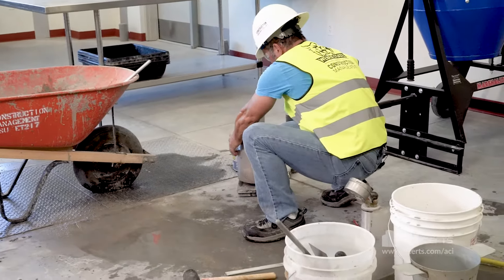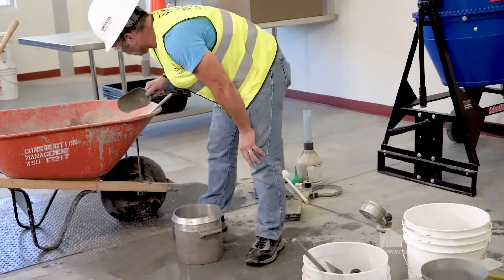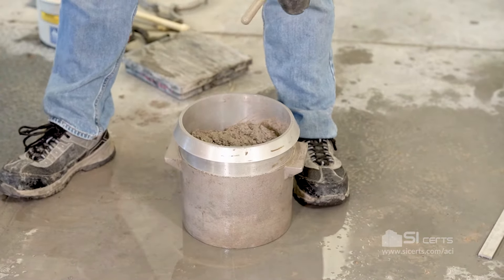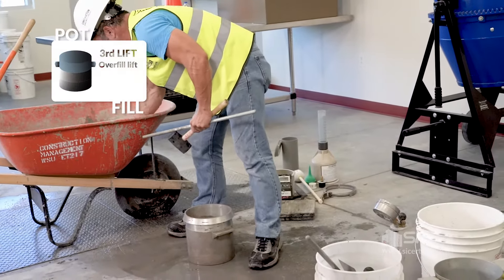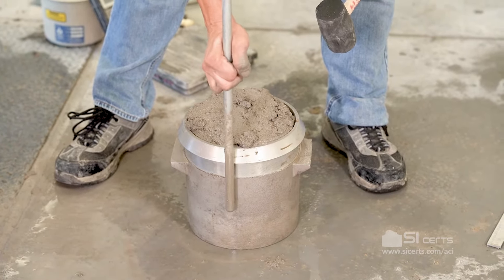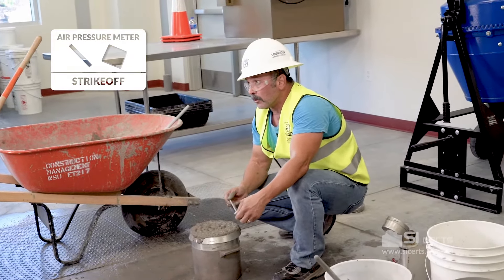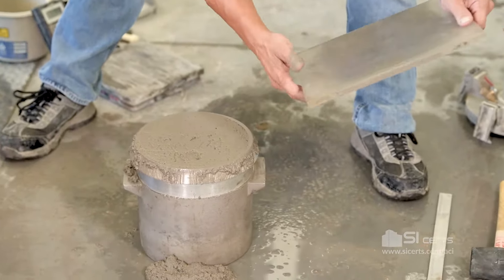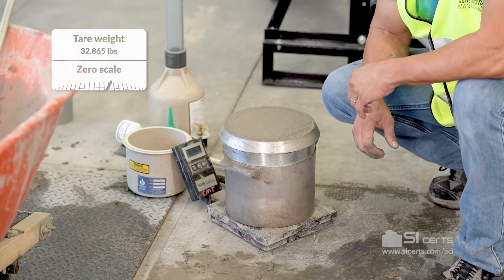ACI Density Test: ASTM C138 Density (Unit Weight) 2019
Density (Unit Weight)
ACI Technician Workbook CP-1

* Density *

To figure out the density, you are filling up a container with concrete. This container must have a known volume (4), minimum .20 cubic feet. First weigh the empty container (1) and record that value to the nearest tenth (.1) of a pound. After performing the proper procedures for filling the container (i.e. filling it in three lifts, mallet blows, rodding, striking off with strike-off plate), follow these steps:

* Density Calculation Steps *

Weigh the container with the concrete (2) - record value to nearest tenth of a pound
Subtract the empty container weight from the full container weight (2) - (1) = weight of concrete (3)
Divide the weight of concrete by the known volume (3) / (4) = density, or fresh unit weight
There’s a few unique procedures listed in the ASTM C138 to remember:

* Slump *

If less than 1": Must use vibrator capable of at least 9,000 vibrations per minute
If between 1" and 3": use vibrator or tamping rod
If greater than 3" = Can’t use vibrator, only use tamping rod
If using vibrator, fill and vibrate measure in two equal layers, not three
Insert vibrator at three different points for each layer approx. 3 inches into the underlying layer
Mallet mass must be 1.25 +- .5 lb for containers .5 cu.ft. or smaller
Mallet mass 2.25 +- .5 lb for containers larger than .5 cu.ft.
Use strike-off plate, not bar
Metal strike-off plate dimensions - 1/4" thick
Glass or acrylic plate dimensions - 1/2" thick

* Yield *

Yield is used to determine if the concrete supplier has delivered the amount of concrete ordered.

For example, if the contractor orders 7 yards and the concrete pour comes short of filling the structure, a yield test can be performed to determine if 7 yards were actually delivered. To calculate yield, follow these simple steps. Note that you must calculate density prior to calculating yield.

You will take the total mass of all materials batched (aggregate, water, cement–this figure will be given to you on the test) to begin. The total mass of the materials is the total weight.

a. The yield per batch cu.ft.Total weight / fresh unit weight = yield per batch in feet

b. The yield per batch in cu.yds.Total weight / (fresh unit weight x 27) = yield per batch in yards

c. The yield in cu.m.Yield per batch in cu.yards x .764 = yield in cu.meters (1 cu. yd. = .764 cu. meters. This will not be on the test.)

d. The yield per cubic yard in cu.ft./cu.yd.Yield per batch [result from (a)] / cu.yds delivered = yield per cu.yd. in cu.ft./cu.yd.

RELATIVE YIELD is the ratio of the actual volume of concrete obtained to the volume as designed for the batch. It is understood as a 1:1 ratio. If the relative yield calculates out to 1.00 or greater, then the yards delivered is equal to or greater than what was ordered. If it calculates to less than 1.00, then the yards delivered is less than what was ordered.

RELATIVE YIELD = yield per batch in yards (b) / cu. yds. delivered

* Air Content Calculation *

Air content can be calculated in the event that your air meter does not work properly. In order to calculate this, you must have the theoretical density. This information can be obtained from the concrete supplier, who has this information on the mix design for the mix you are working with. Again, you will need your results from the fresh unit weight.

THEORETICAL DENSITY = actual density (fresh unit weight) / theoretical x 100 = calculated air content

Since the theoretical density from the lab has no air, you are comparing that laboratory weight to the fresh weight which contains air. The air in the fresh weight sample makes it lighter than the theoretical.

The formula above allows you to subtract the fresh from the theoretical and come up with a calculated percentage of air content without performing an actual test. For the ACI test, all that is necessary is to be able to recognize the order of the formula written above.

Want to pass a special inspection exam? Enroll in an online ICC course today: